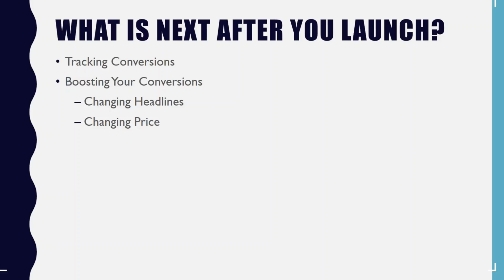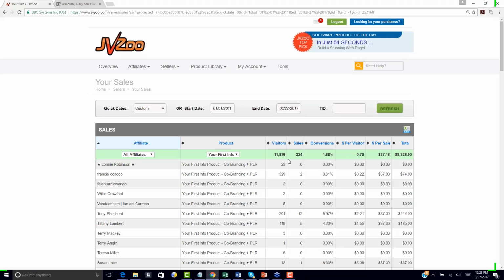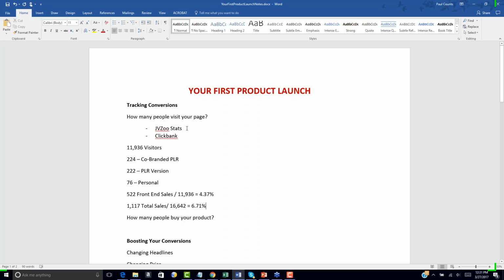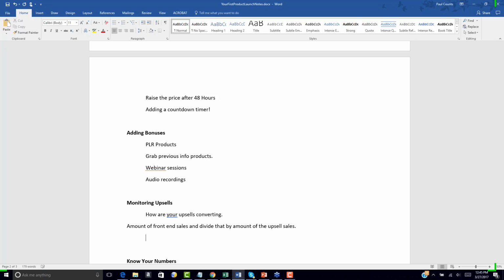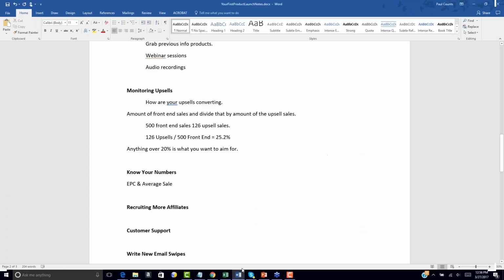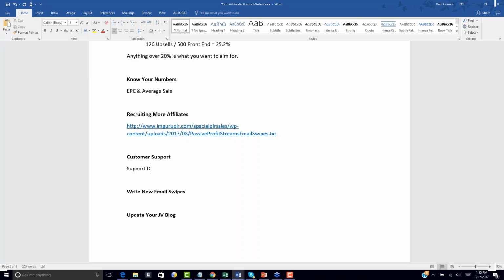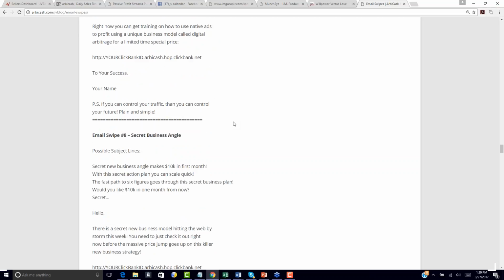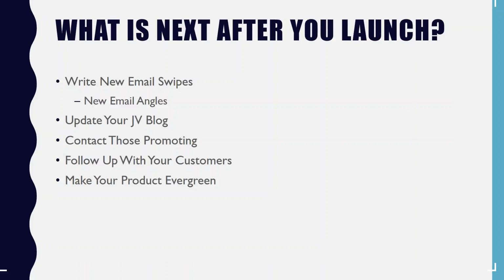Your First Product Launch